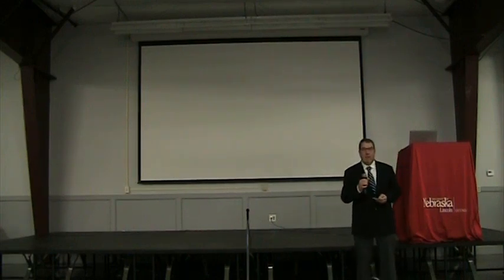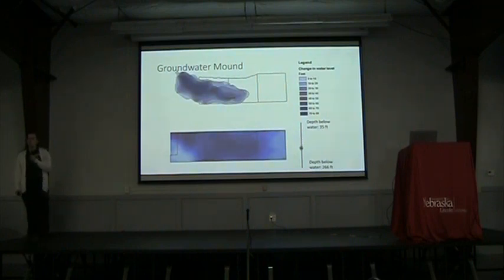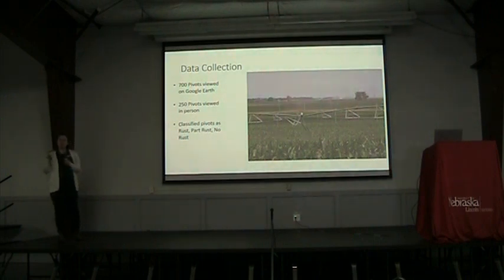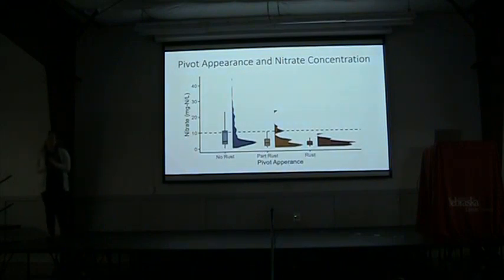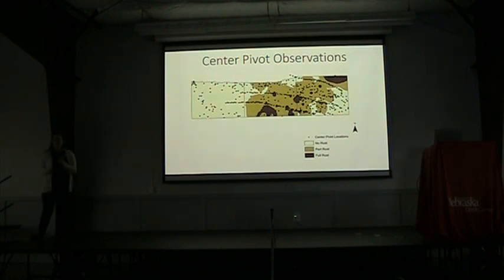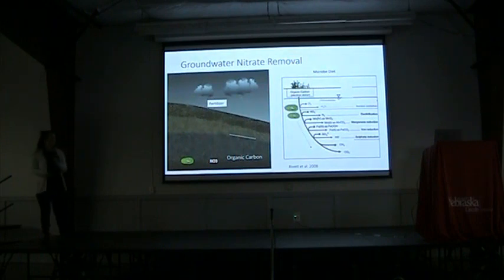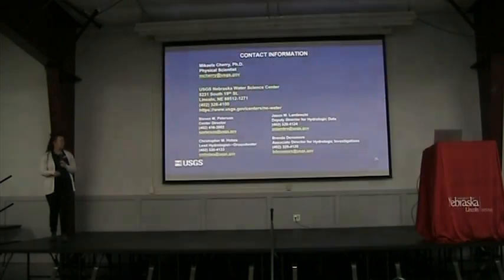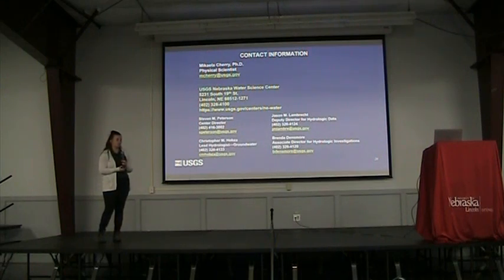Rusty Pivots and Nitrates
Mikaela L. Cherry, PHD, USGS Physical Scientist and Troy Gilmore, PHD UNL Associate Professor & Groundwater Hydrologist
Talk about the interesting link between "rusty" pivots and nitrogen in the water.